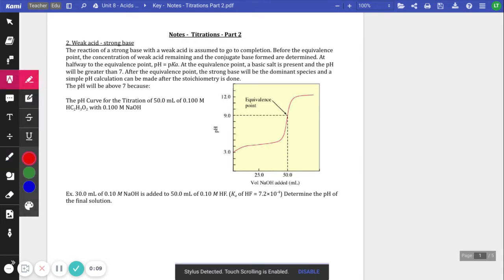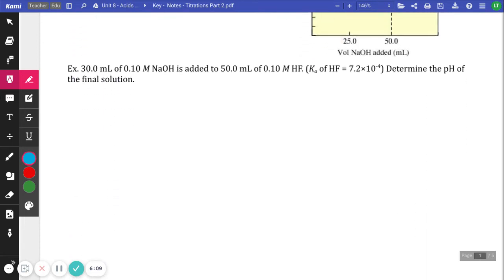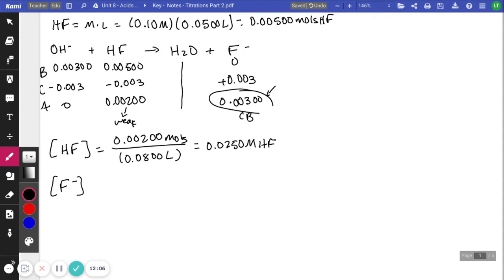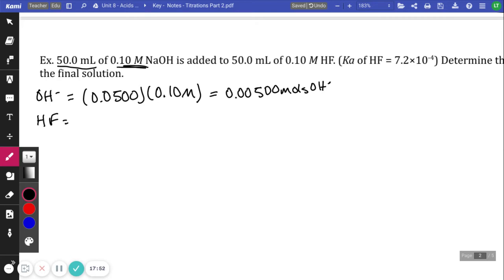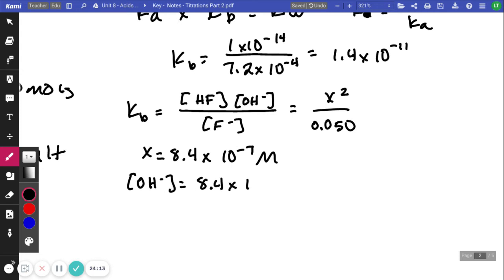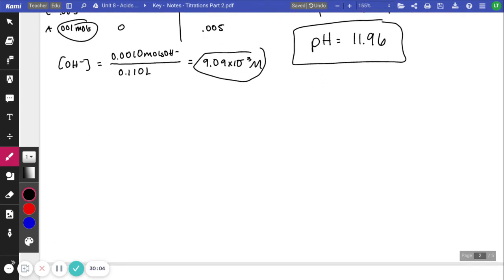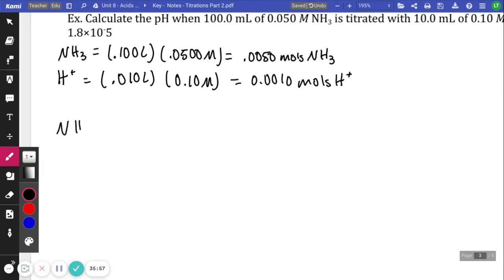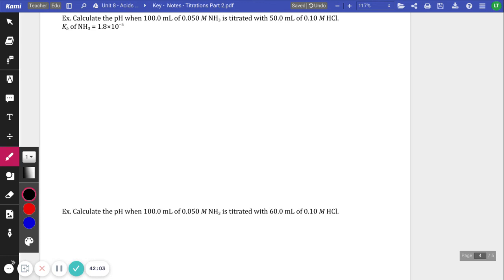AP Chemistry - Unit 8 - Titrations Part 2